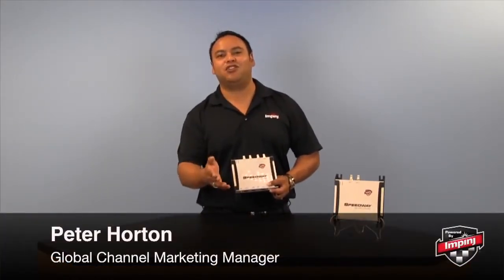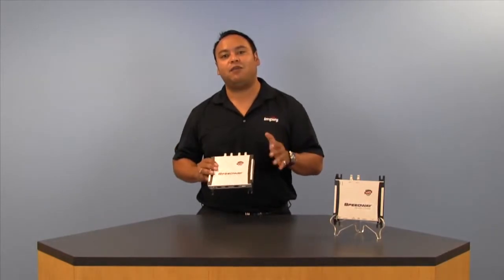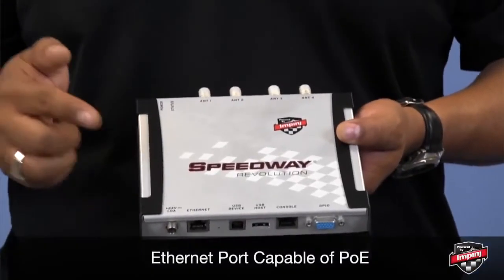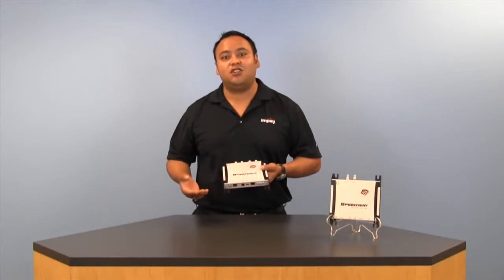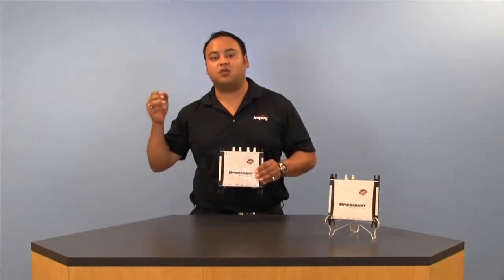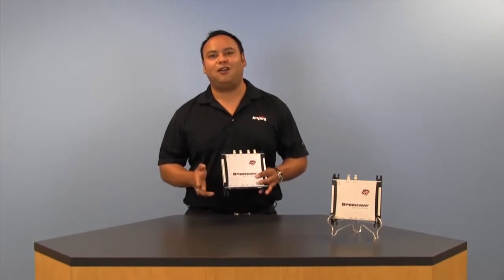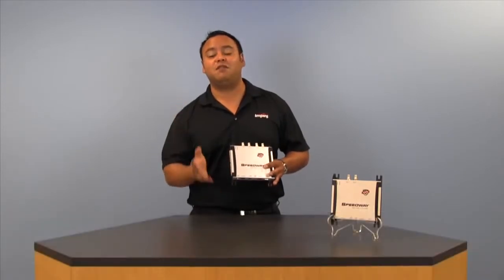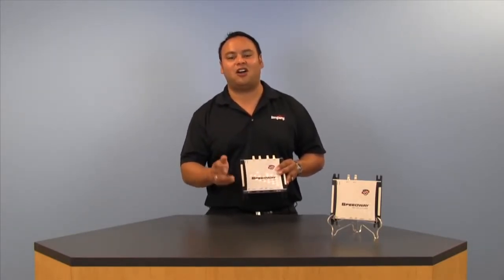Impinj Speedway Revolution UHF RFID Reader